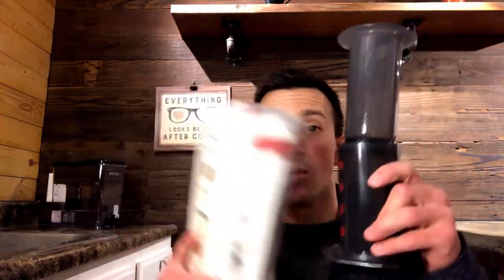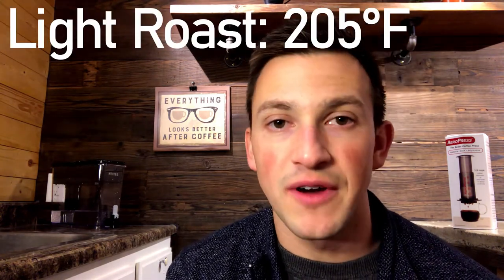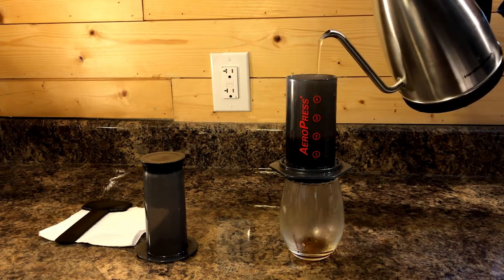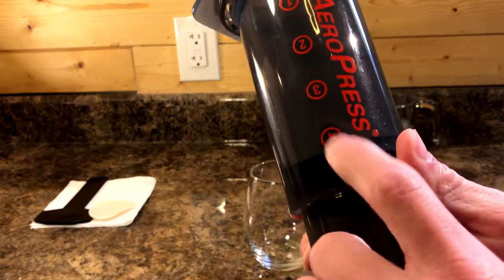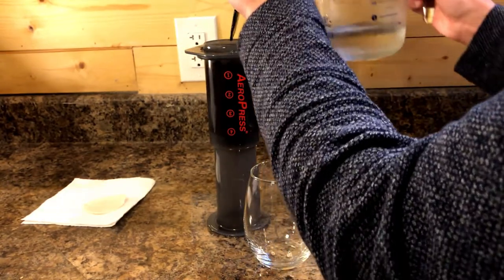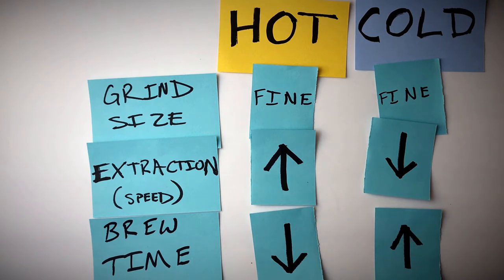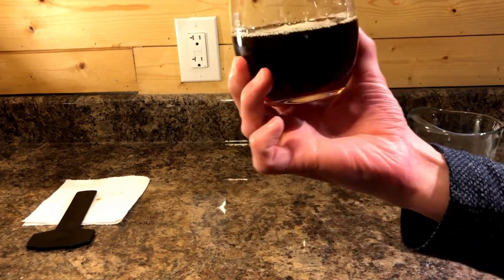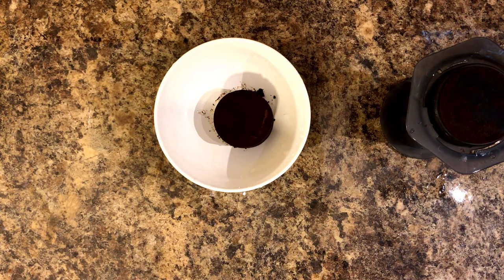Is the AeroPress a Travel Must Have?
While working in the Virgin Islands I put the AeroPress to the test! Overall, had an awesome experience and learned a bit more. :)

Video Summary:
Travel Montage
AeroPress Hot Coffee
AeroPress Cold Brew